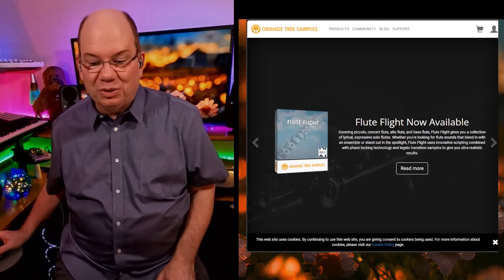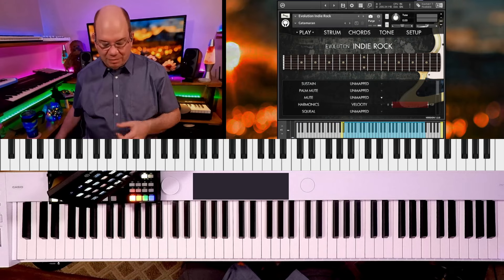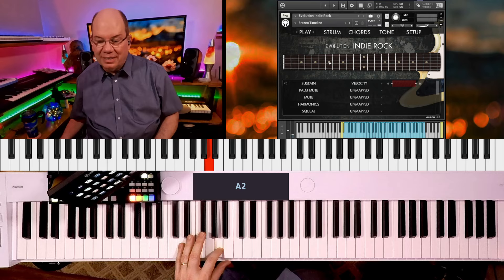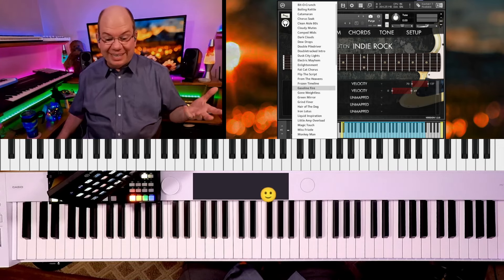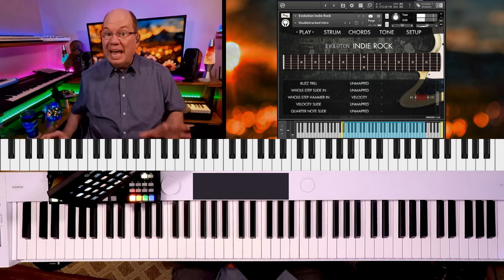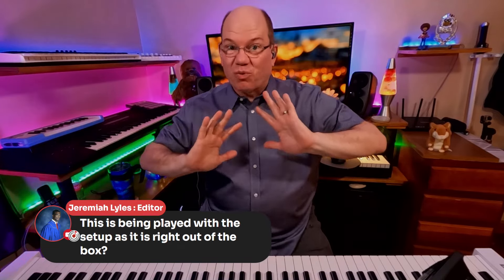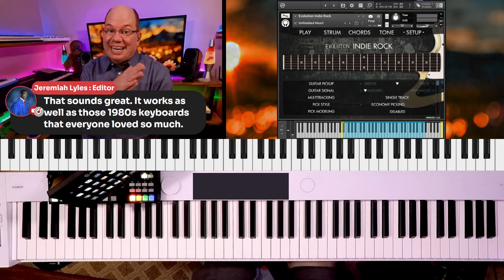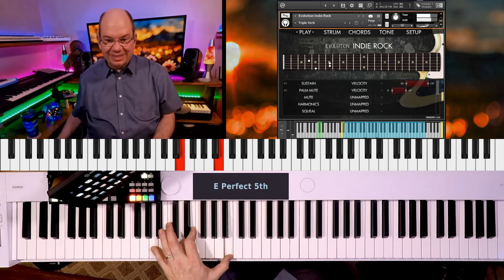Discovering the Secrets of Orange Tree Evolution Indie Rock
@OrangeTreeSamples is legendary in their approach to guitar sampling. They have brought us so many iconic guitars over the years and their latest instrument Evolution INDIE ROCK continues in representing quality and playability.
INDIE ROCK is based on a short scale guitar that packs a distinctive punch and is a favorite choice for modern indie rock artists. Orange Tree's approach is from a guitarist's point of view which brings a high level of authenticity and playability. Here are a few more standout features:
• Built-in effects for production-ready electric guitar tones.
• Pattern editor and chord voicing system for authentic strumming patterns.
• Adjustable pick position using our proprietary physical modeling technology.
• Powerful mapping system that lets you assign articulations to velocity ranges, MIDI CCs, and keyswitches.
• 11.5 GB (compressed to 4.38 GB using the lossless NCW audio format) of 24-bit samples.
• Articulations such as sustains, palm mutes, fully muted notes, natural harmonics, squeals, plus special effects like string slaps, muted strums, and more.
• Legato samples for slides, hammer-ons, and pull-offs.
• The articulations have 3 dynamics and up to 4x round-robin.

📨 Sign Up For The PraiseTracks Mailing List to receive updates on upcoming videos, giveaways, and more.